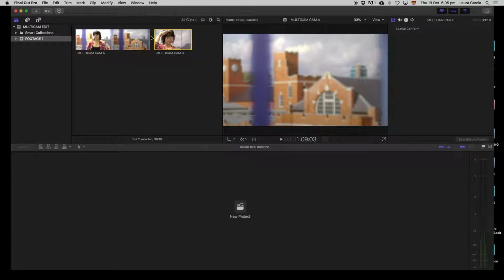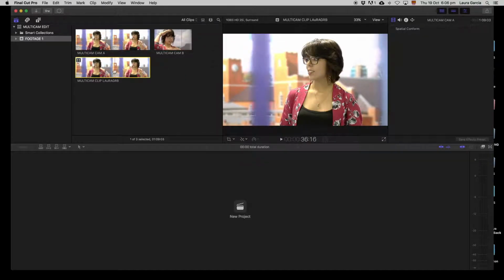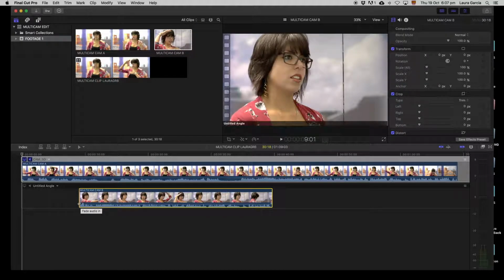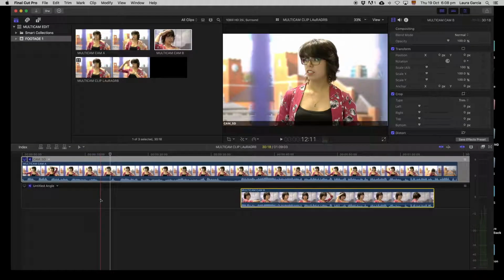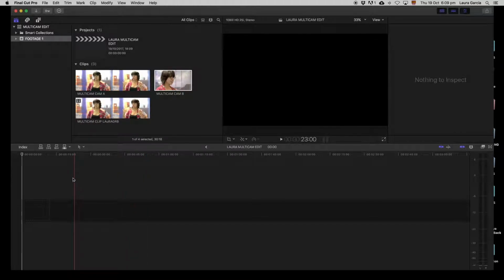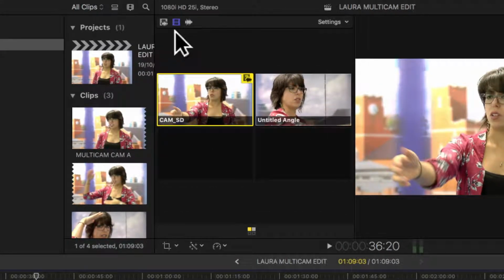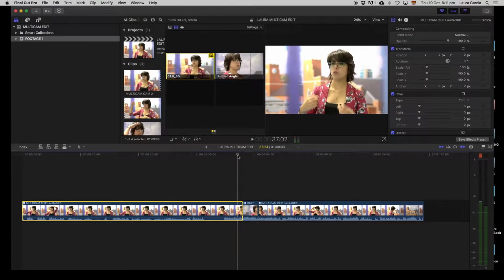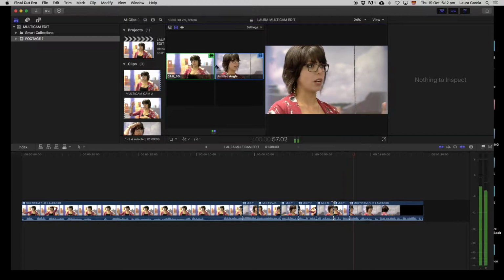HOW TO - Edit multicam in FCPX